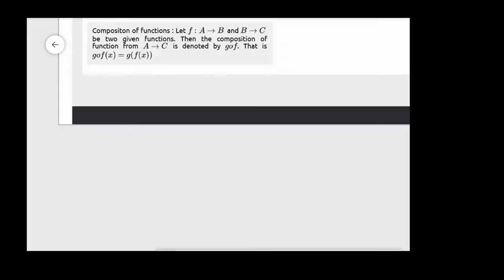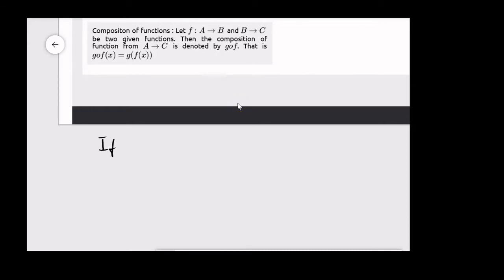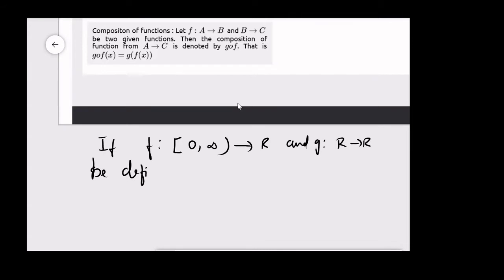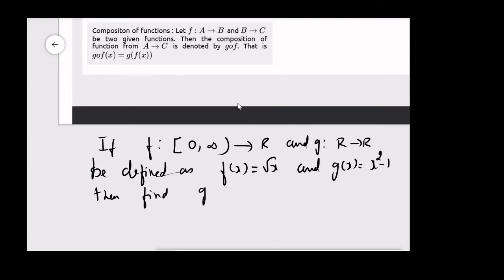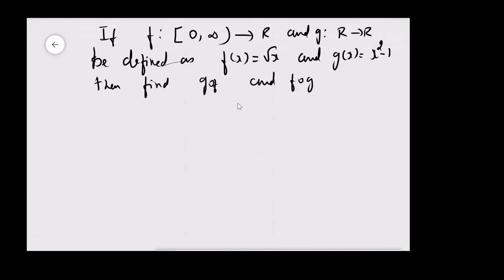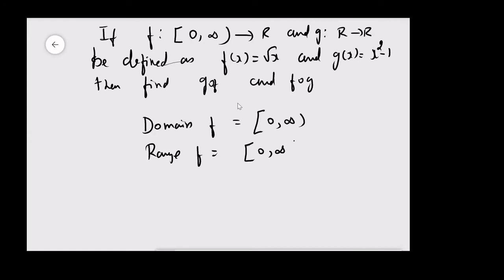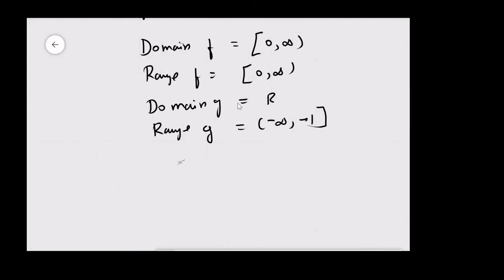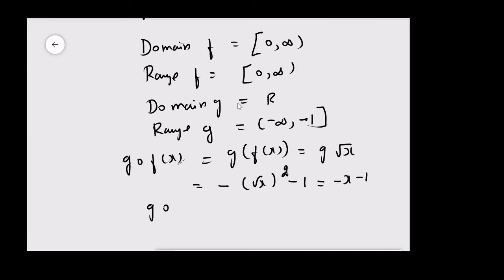CBSE - Mathematics - Relations and functions - Composition of functions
This video is part of a crash course for CBSE Class 12 exam offered by clay6.com. This covers Composition of Functions concept in Mathematics.